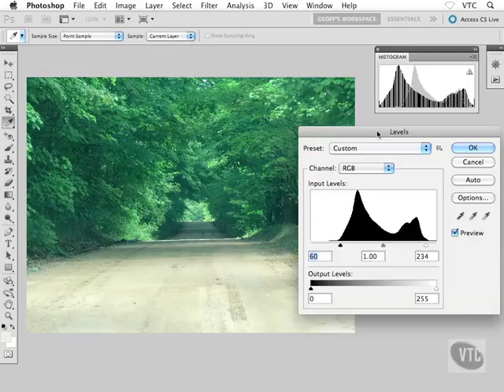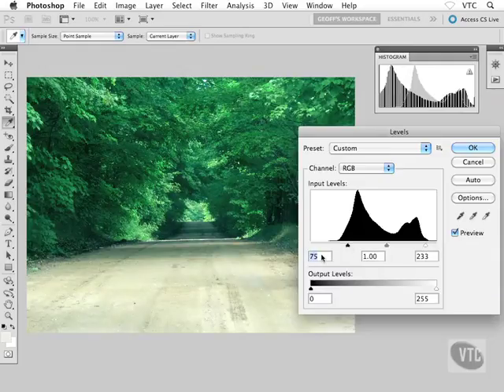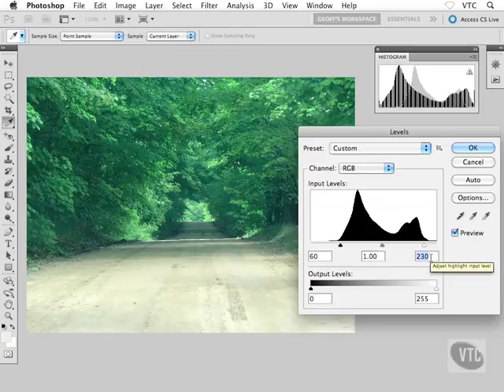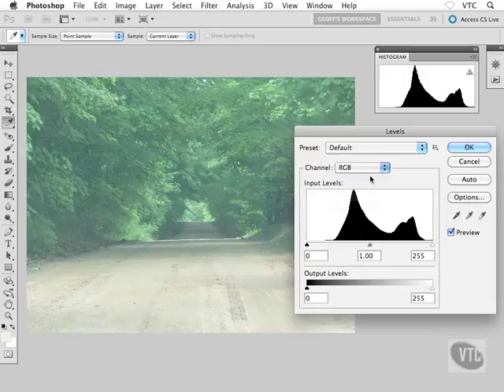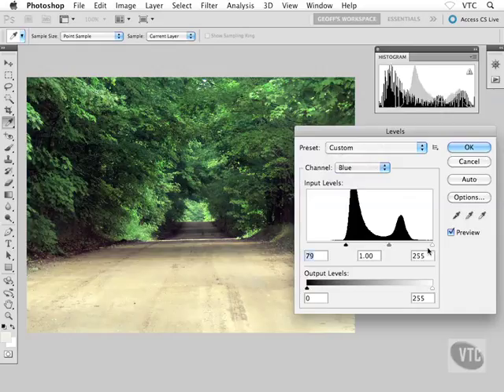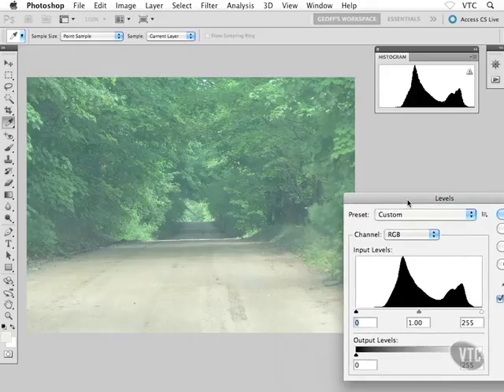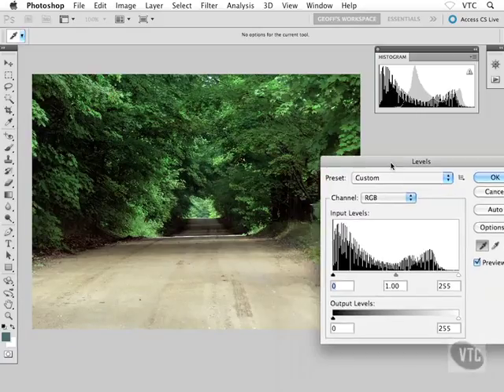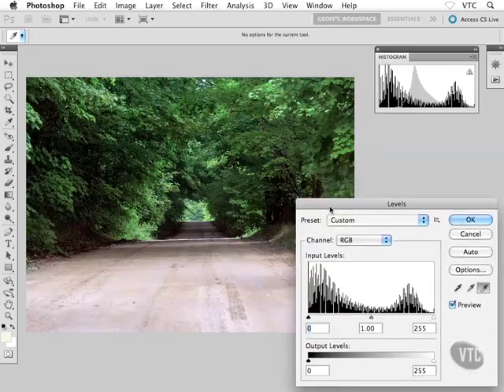0910 Correcting with Levels pt 2